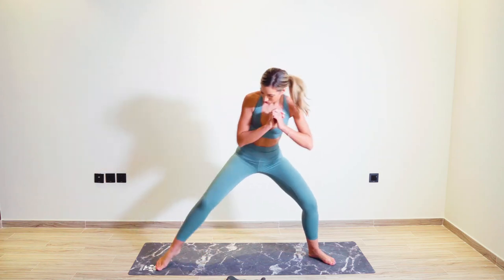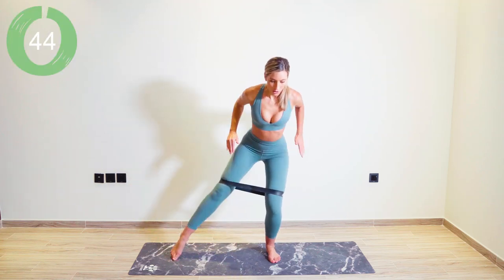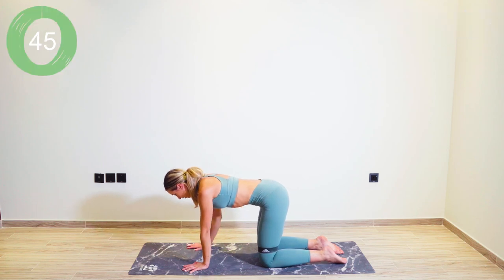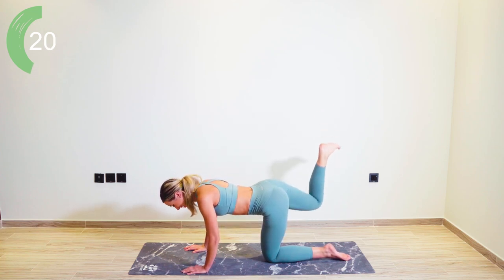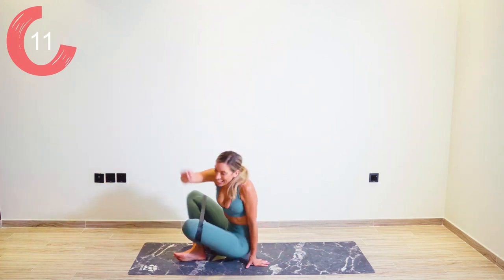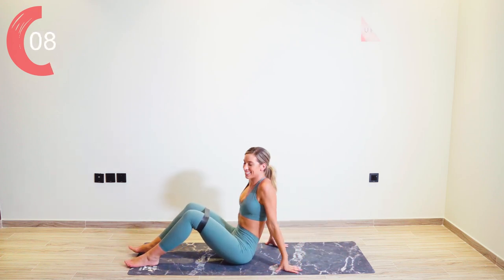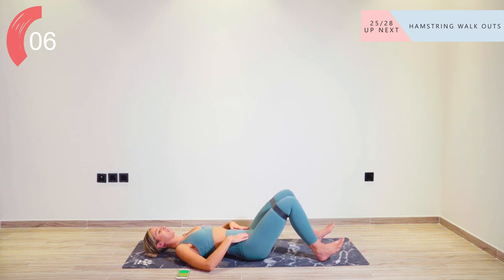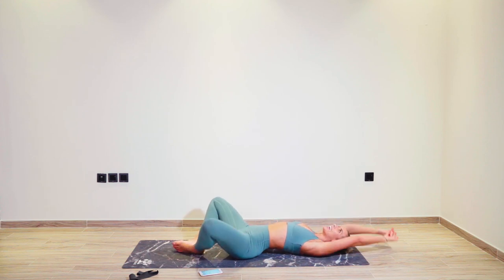DAY 2 | FREE 28 DAY WORKOUT CHALLENGE | Booty Lift & Sculpt (with Band) Timer Included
Who wants to lift their booty? Round their booty? Sculpt and tone their booty?
If you answered yes to any of those questions… Roll out your mat,
grab a resistance band and let’s do this!
Well I have to say this session excited me a lot. I’m a massive believer
that a combination of compound movements and more targeted specific muscle activation get’s results.

This workout focuses on activating and burning all 3 glute muscles, and the hamstrings.
As you will hear me say over and over, without working your
hamstrings, your booty has nowhere to sit. Your hamstrings act as a
shelf to your glutes, so it’s super important we work them too.
Ok, so what are we waiting for…

There are no modifications for this workout, as they are mostly
simple moves, and we’re jump free, apart from Circuit 7, Exercise C. If
you need to modify this exercise, I recommend you replaces it with
banded crab walks, with the band around your ankles.

Equipment:
1 set dumbbells 2-5kg
Resistance band

Workout Layout
7 Circuits (4 minutes each)
45 sec on / 15 sec recovery on each exercise

WARM UP:
30sec Side Lunge Shifts
30sec Bodyweight Squat

Circuit 1 – 45sec on / 15sec recovery
A. Banded Crab Walks
B. Half Squat Push Out (right)
B. Half Squat Push Out (left)

Circuit 2 – 45sec on / 15sec recovery
A. Hamstring Bridge Pump with Band
B. Butterfly Bridges with Band
B. Butterfly Bridge with Band

Circuit 3 - 45sec on / 15sec recovery
A. Banded Fire Hydrant (left) Pulsate for last 10secs
B. Banded Fire Hydrant (right) Pulsate for last 10secs
A. Donkey Kick 45deg angle Left
B. Donkey Kick 45deg angle Right

Circuit 4 - 45sec on / 15sec recovery
A. Banded Squat & Push Out x3
B. Crab Walks with Band

Circuit 5 - 45sec on / 15sec recovery
A. Butterfly Bridge on Toes & Hip Drops with Band
B. Hamstring Bridge Pulse (lift your toes up and move your feet away from butt)
B. Hamstring Bridge Pulse (toes up, feet away from butt)

Circuit 6 - 45sec on / 15sec recovery
A. Seated Push Outs with Band
B. Clam Left Side
B. Clam Right Side

Circuit 7 - 45sec on / 15sec recovery
A. Bridge Hamstring Walk Outs
B. Banded Deep Squat Push Out x3 (Band above knee)
C. Jump In/Out Squat x3 Pulse (Band above knee)
D. Single Leg Hamstring Bridge (20 seconds each leg)

The booty burn has come to an end. I hope you loved this workout as much as I did, wow my glutes are on fire!
This workout, coupled with all the compound movements in Fridays session, trust me, you’re going to feel that burn and get results!

If you enjoyed this workout, please let me know by tagging me in an Instagram story or Instagram/Facebook post
Don’t forget to hashtag

I am giving away a Fitness goody bag packed with some of my favourite fitness goodies to one of our familia at the end of every single week.
All you have to do is tag me in a post/ or story every single day throughout the week.